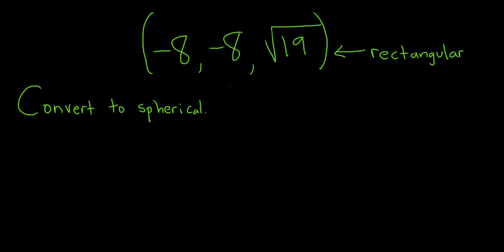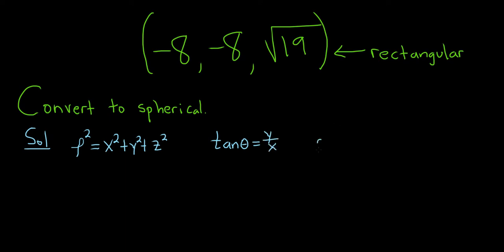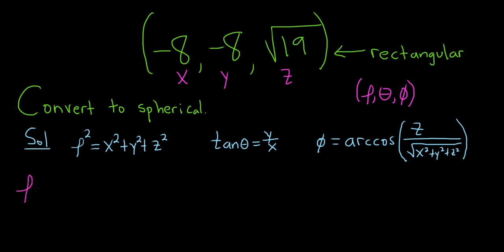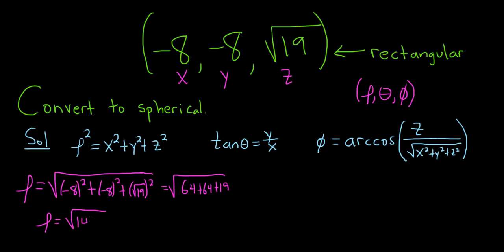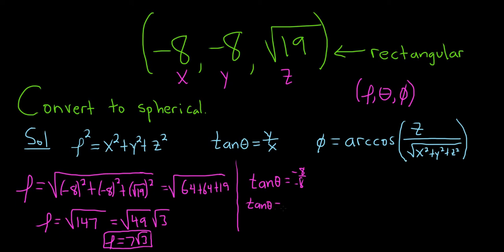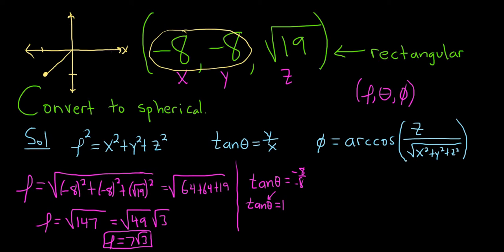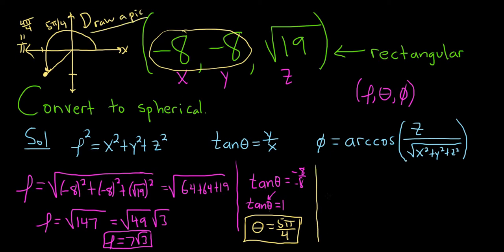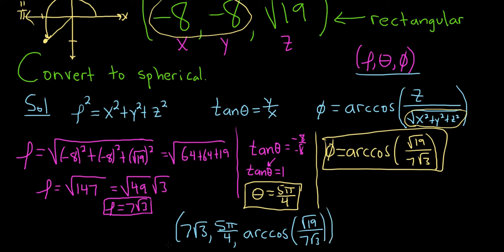Rectangular to Spherical Coordinate Conversion